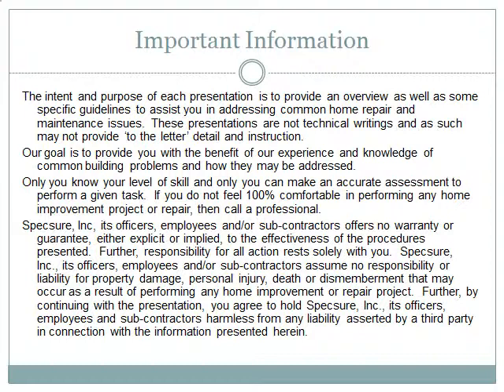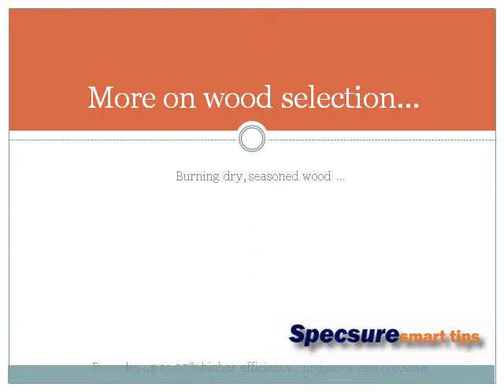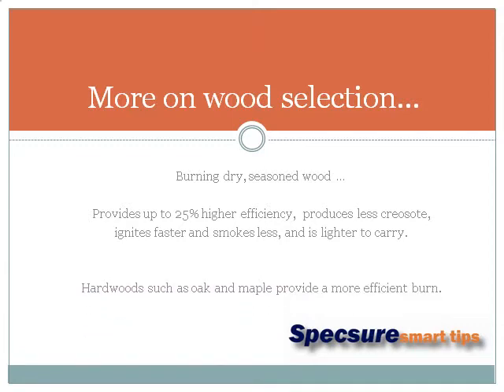Fireplace Safety and Building Fires Part 2.avi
A presentation of fireplace safety and building fires from Specsure Property Inspections.